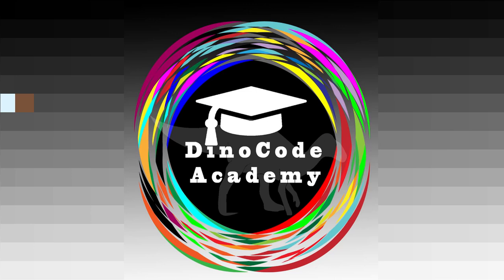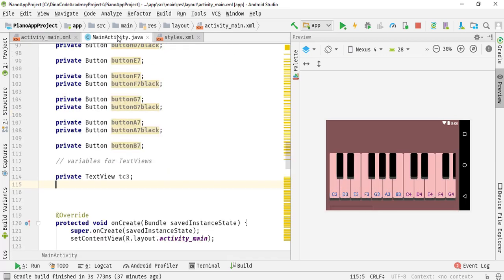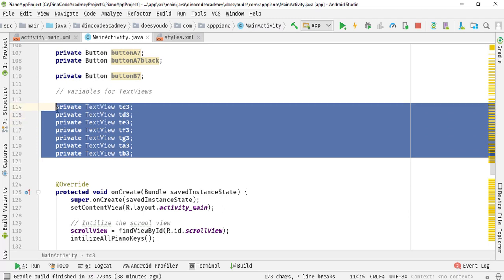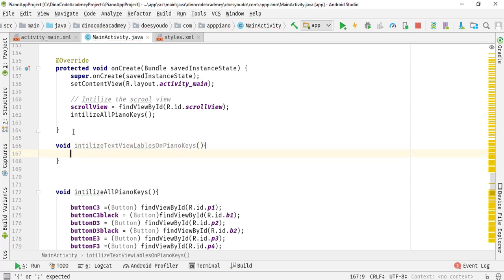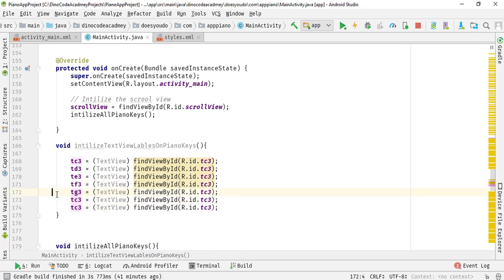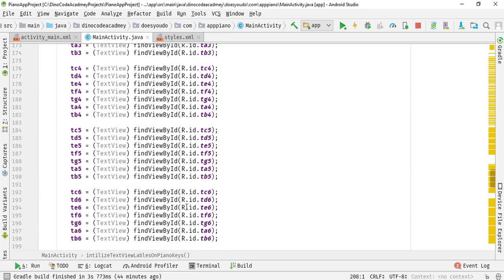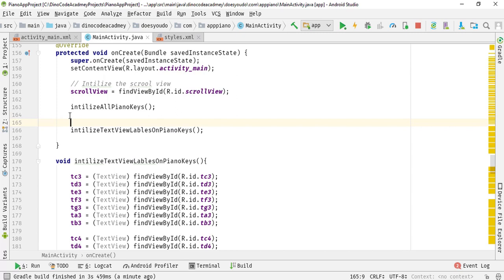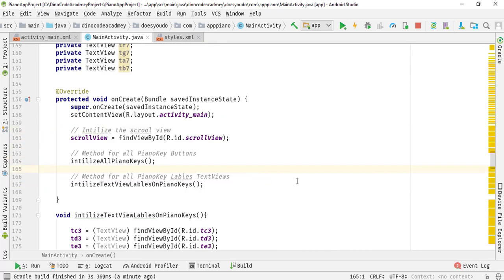#14 Android Piano App Development Tutorial Part 14 - Initialize all Views inside the MainActivity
This lecture involves the coding for the declaration and Initialization of all the TextViews that will act as a Label for the Paino Keys.